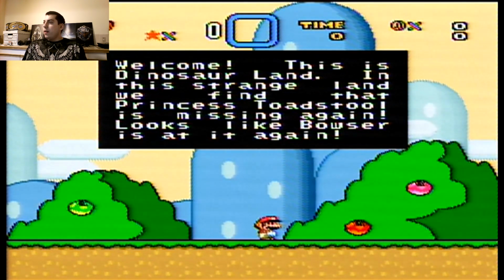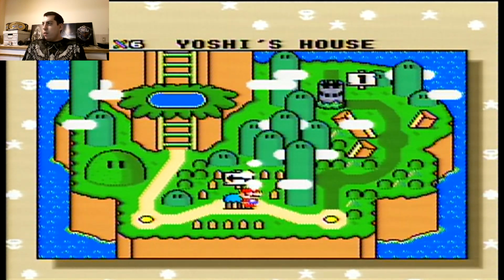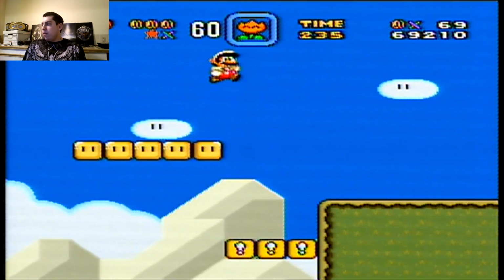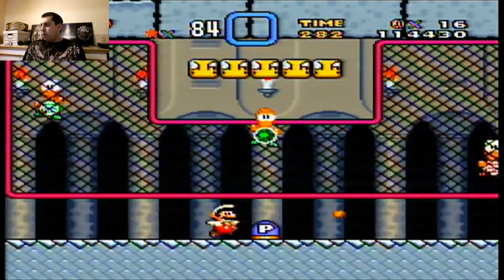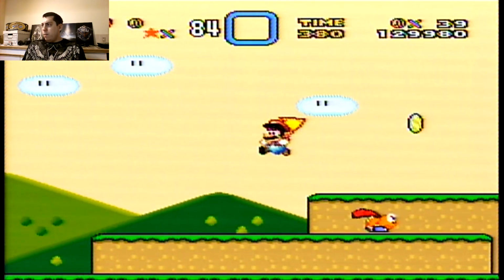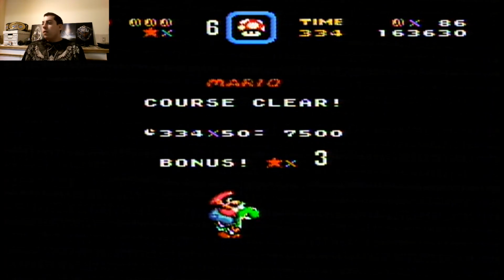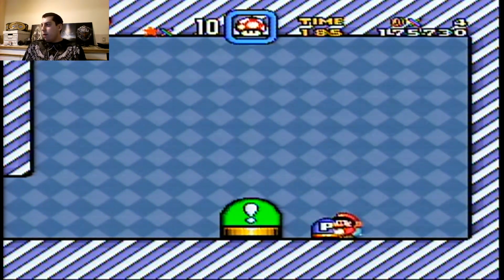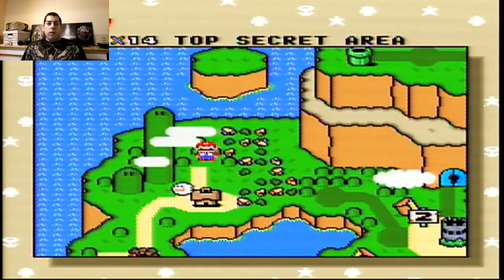Rescuing The Princess - Super Mario World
Hi amigos,

The Princess is missing, looks like Bowser is at it again. Let's go and rescue her yet again.

Game link: Super Nintendo cartridge

Outro Song is called "Pockets of Air" and it was created by "Teknoaxe". You can listen to it here: